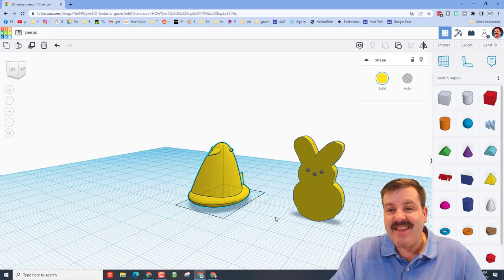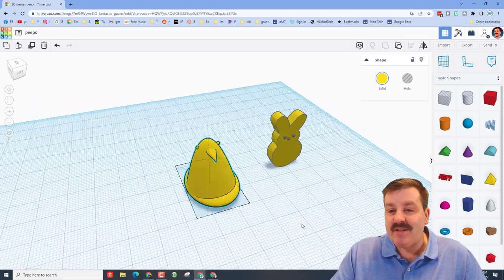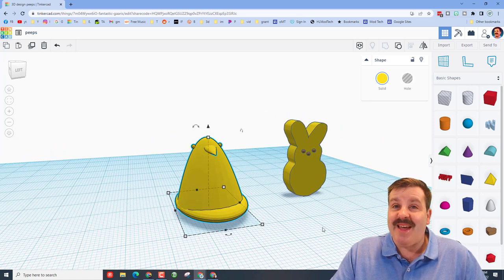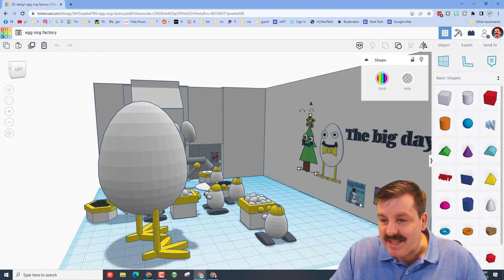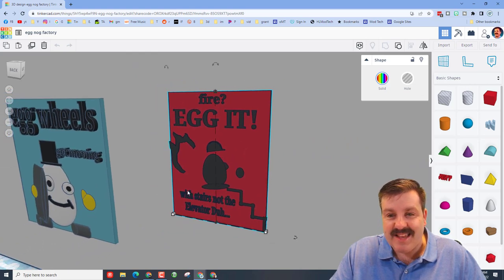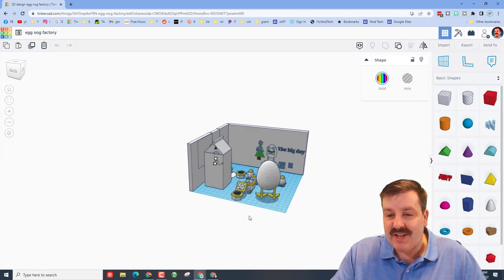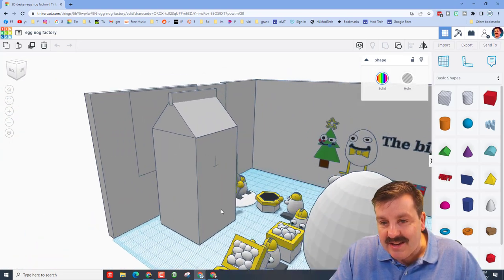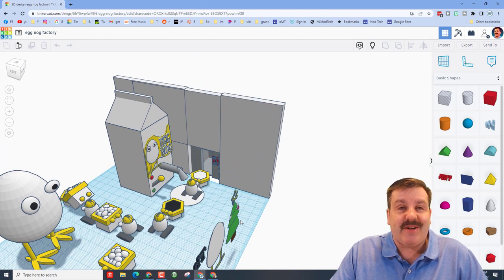6th Grader Drake's Peeps & Egg Nog Factory Tinkercad Designer Showcase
Have a glorious day and keep Tinkering! 6th Grader Drake made Peeps & a Egg Nog Factory so I created a Designer Showcase for him. Drake is not in my course anymore but keeps creating, which absolutely makes my day!

Make something incredible yourself? Use the share techniques in the video and I may make a showcase your skills as well.